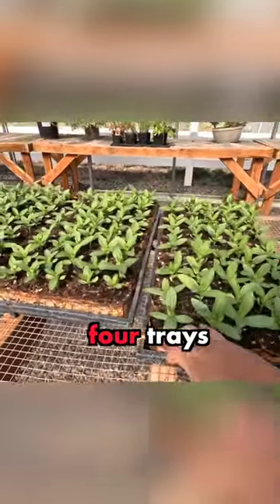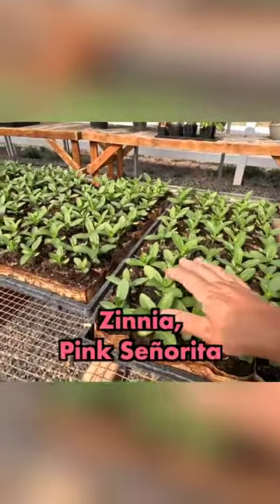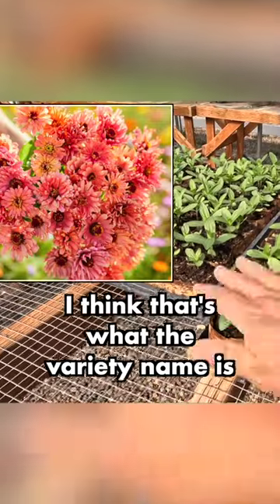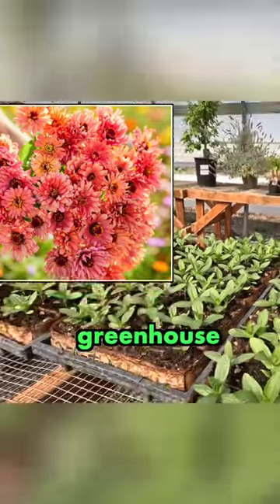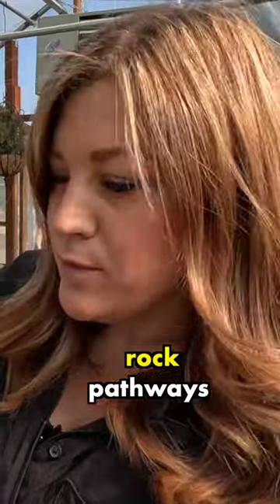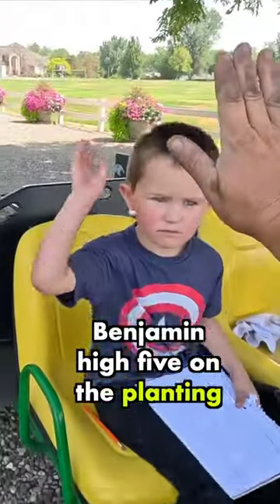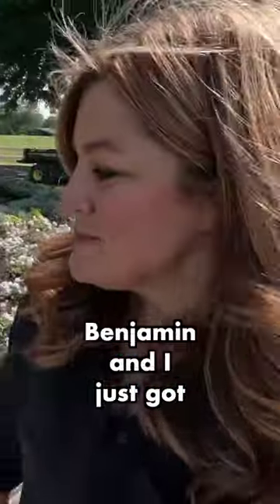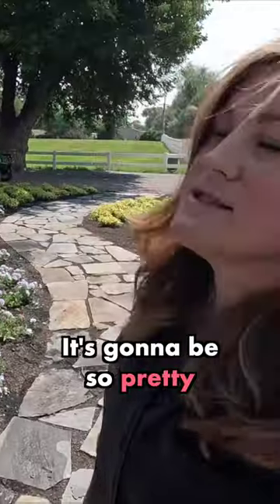Planting Zinnias 🌸🌿 // Garden Answer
Are you looking to add a burst of color to your garden? Follow along with Laura from @gardenanswer as she demonstrates how to plant beautiful, vibrant pink Senorita Zinnias.
When planting, Laura uses *Espoma Organic Bio-tone Starter Plus* to give her plants the nutrients they need to thrive.

We are a *fourth-generation,* *family-owned business* that has been the pioneer in Organic Gardening since *1929.* Our products work in harmony with nature to grow beautiful lawns & gardens, preserve natural resources, and make a greener world for future generations. We offer the most complete selection of natural plant foods, lawn foods, and potting mixes that are available nationwide.